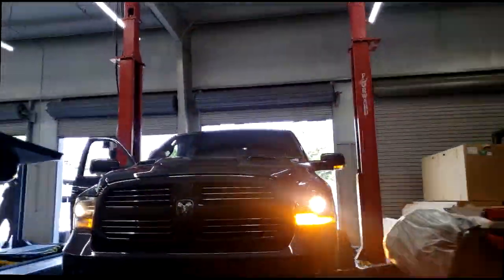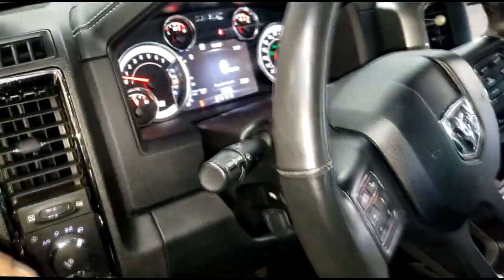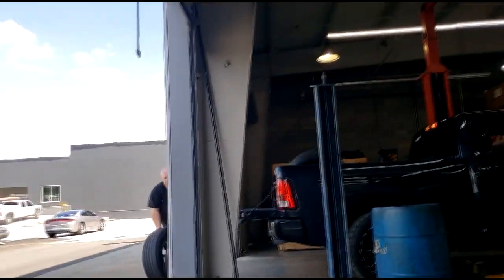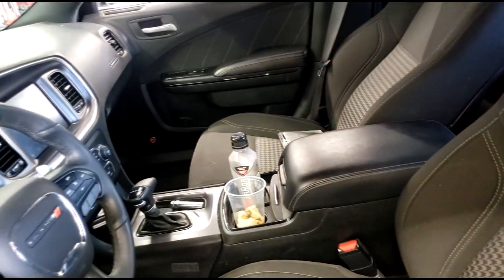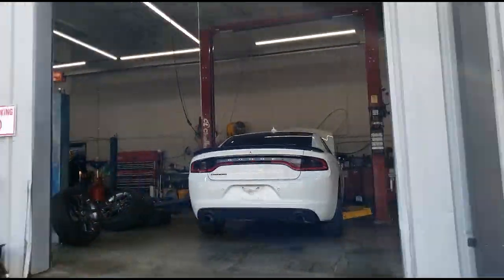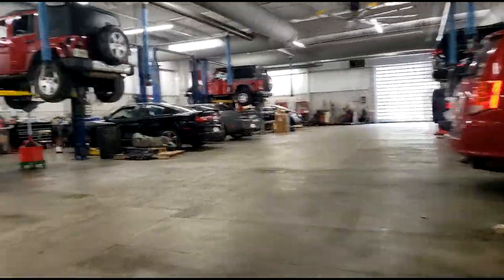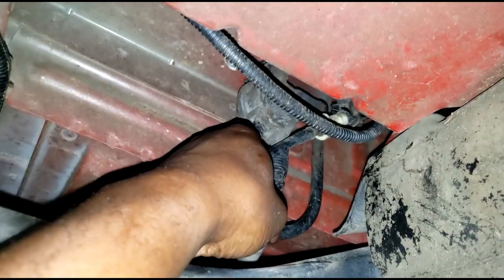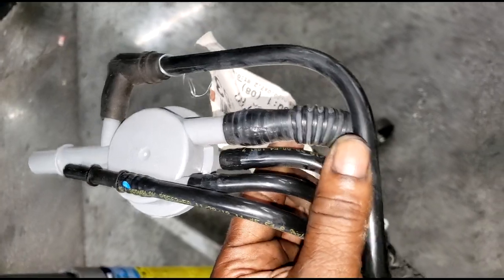Typical day in the shop. Dodge Ram 1500 Used car department check in. Parts for the Jeep Wrangler in